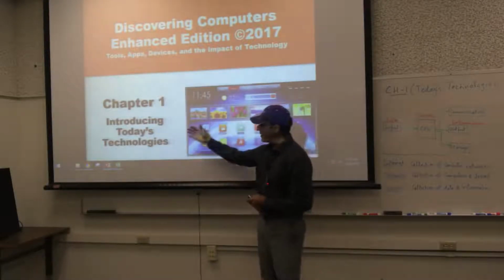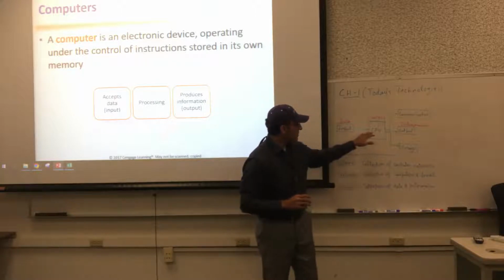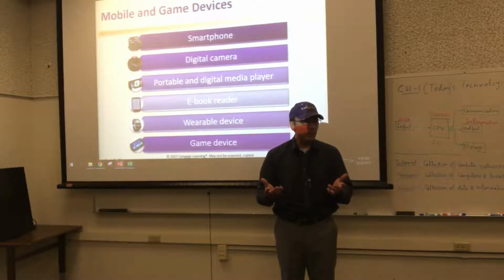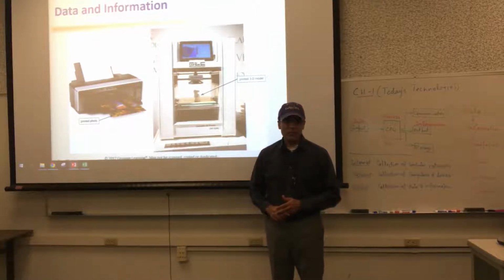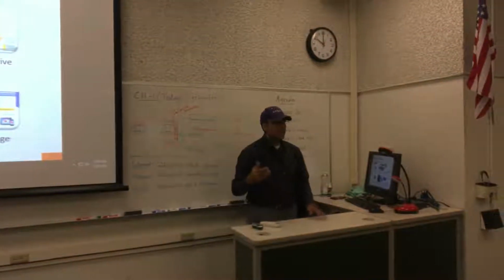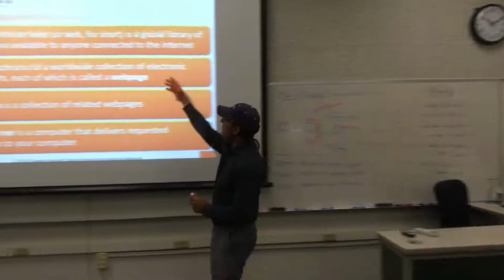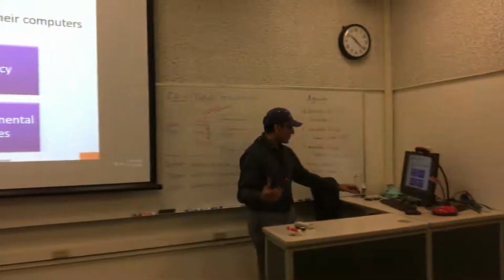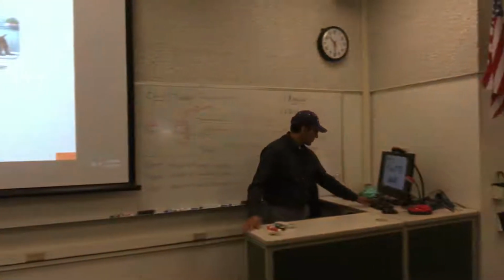Chapter 1 DC book